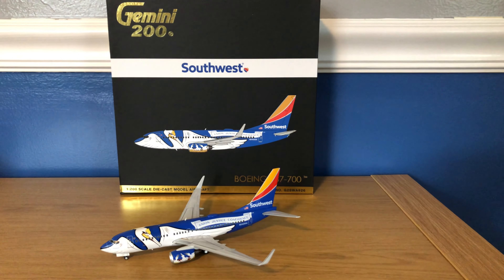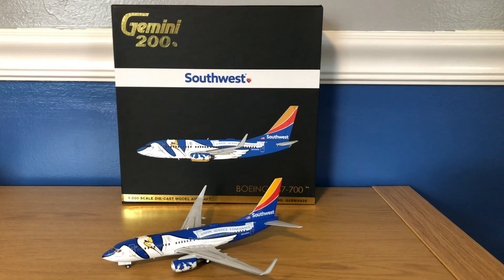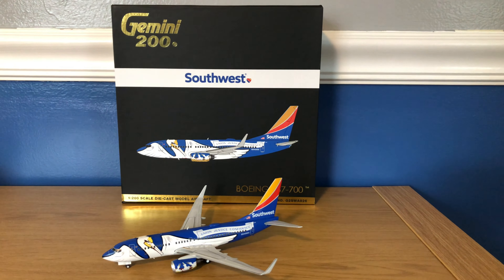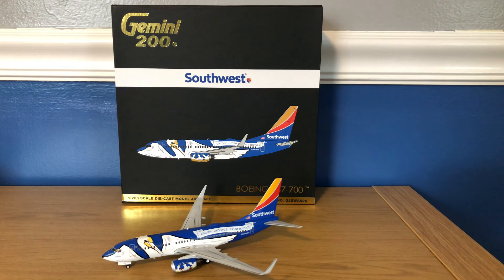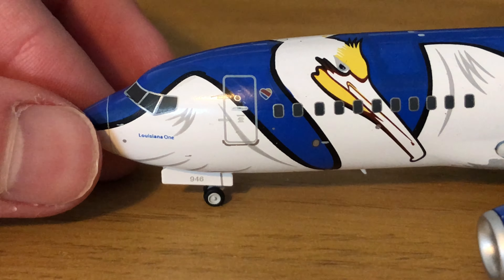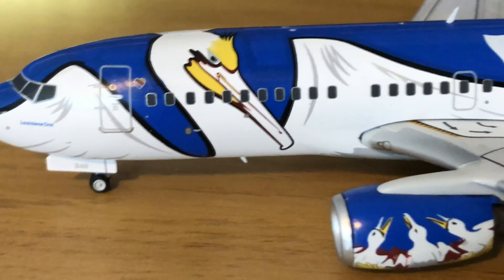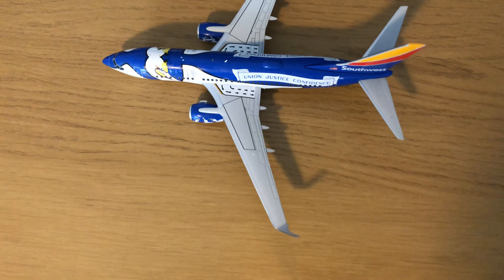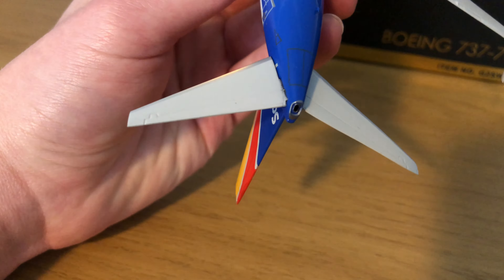Gemini 200 Southwest Airlines 737-700 "Louisiana One" Review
Model Details:

Scale: 1/200
Item Number: G2SWA926
Release Date: January 2021
Airline: Southwest Airlines
Aircraft Type: Boeing 737-7H4
Registration: N946WN
Livery: Louisiana One (2018)

For the best viewing experience, you can view in 1080p60 or 2160p60 4K.